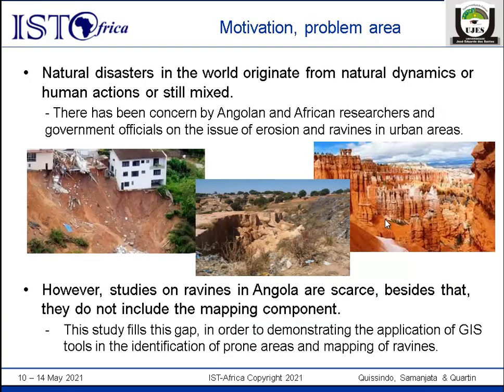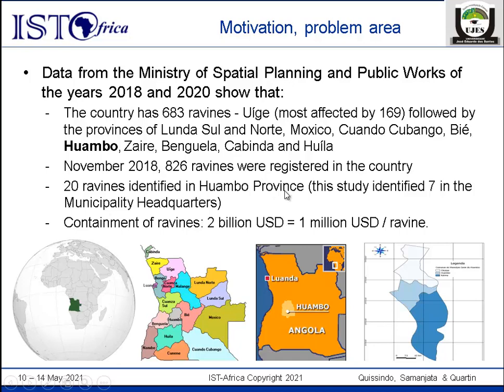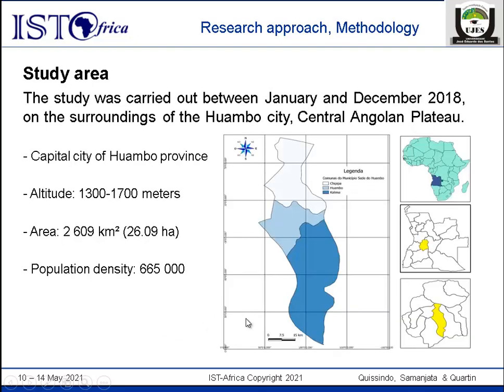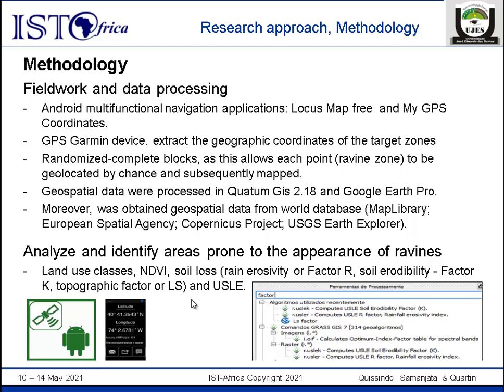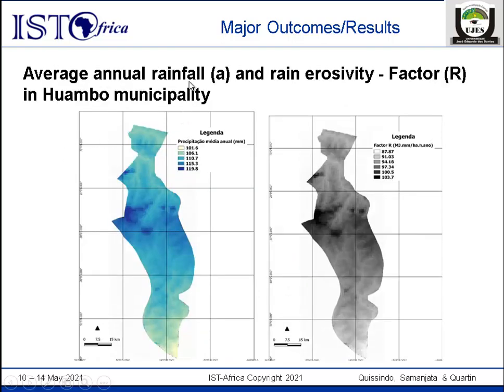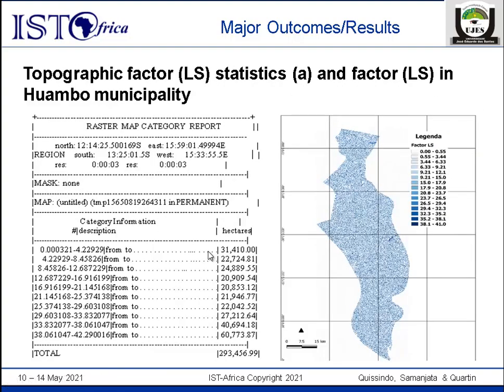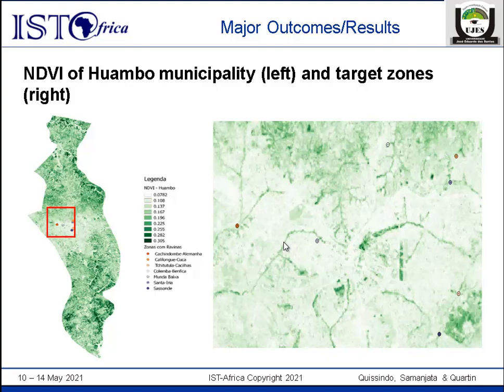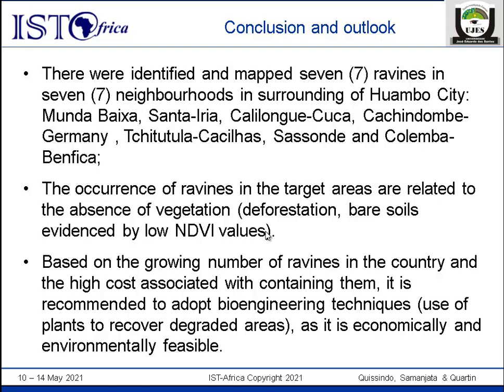GIS Applied to Ravine Mapping in the Peripheral Zones of Huambo (Central Angolan Plateau)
Isau Alfredo Bernardo Quissindo, Faculty of Agrarian Science - University José Eduardo dos Santos (UJES), Huambo, Angola presented "GIS Applied to Ravine Mapping in the Peripheral Zones of Huambo (Central Angolan Plateau)" during IST-Africa 2021 Session 31: eAgriculture and Environmental Sustainability on 14 May 2021.